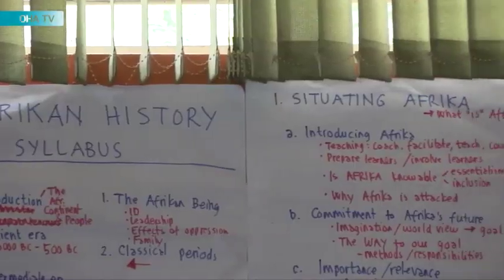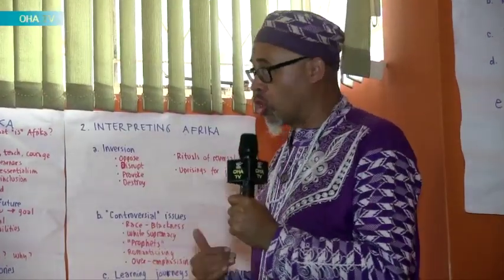i_Current Affairs was @ the Ebukhosini's "How to teach Africa's history" workshop - Oha Tv